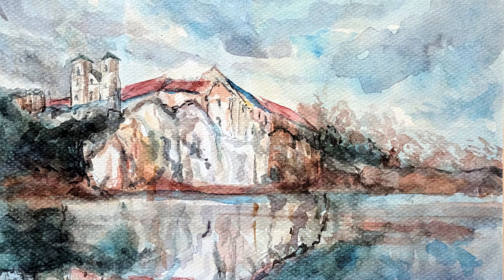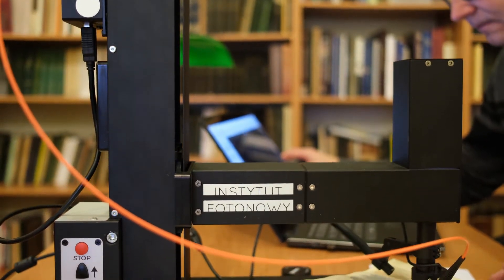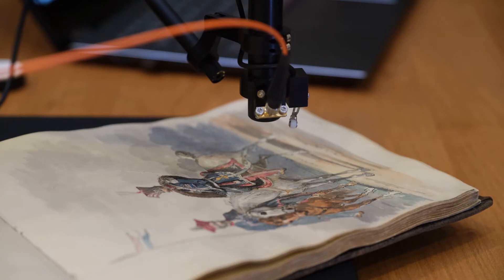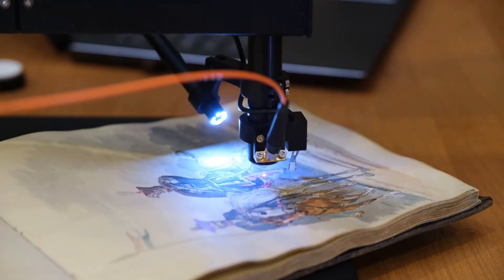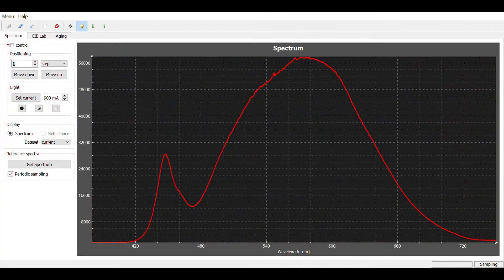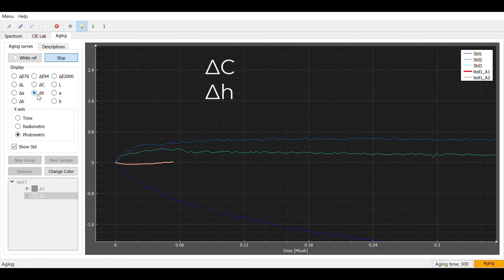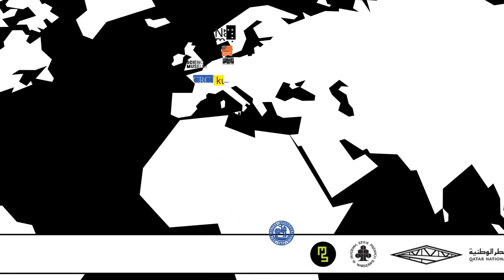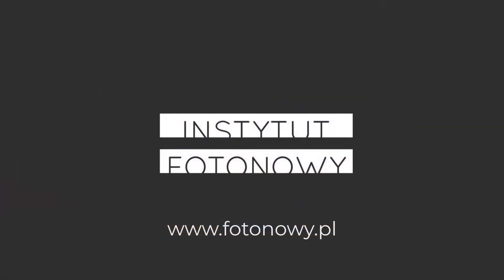Micro Fading Tester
Micro Fading Tester by Instytut Fotonowy.

Instytut Fotonowy would like to thank
the Scientific Library of the PAAS and the PAS in Cracow
for the opportunity to make this video.
Manuscript ref. No. 1344.
ul. Sławkowska 17, Cracow, Poland

YouTube free library music:
Cooper Cannell - Bach Cello Suite No. 1, G Major, Prelude
W.A. Mozart - Eine Kleine Nachtmusik